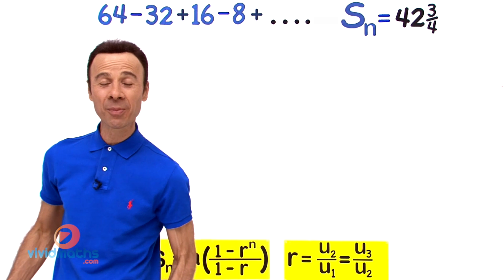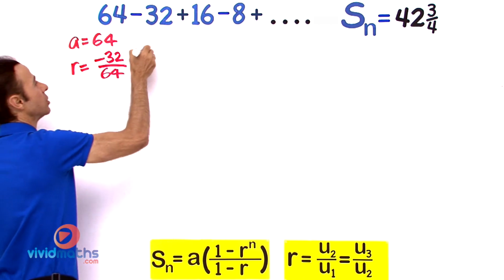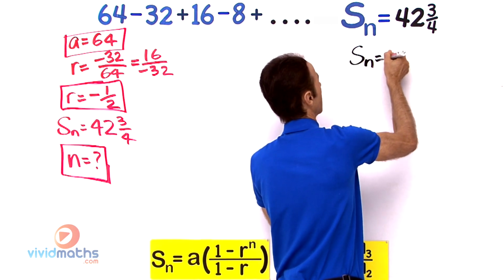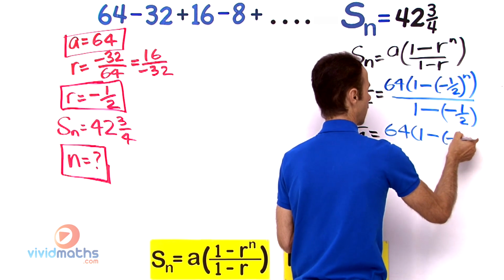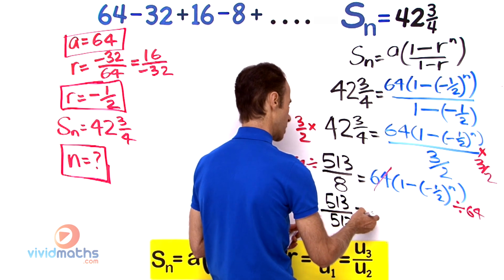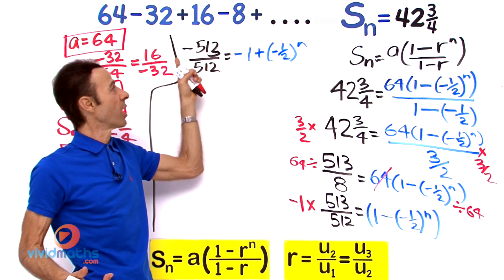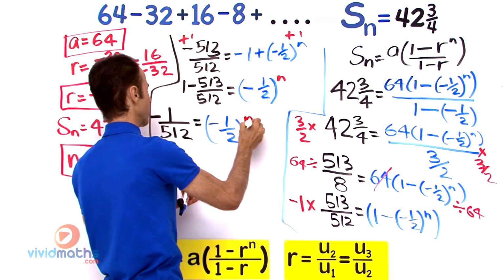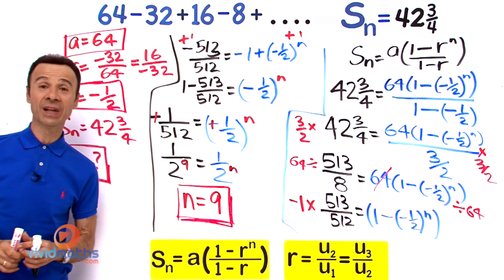1705 02 Geometric Series Finding Term Position Given Sum 02